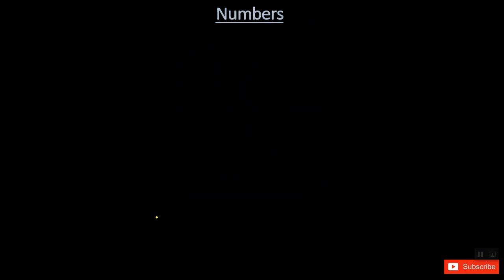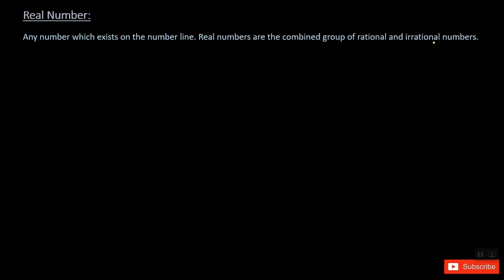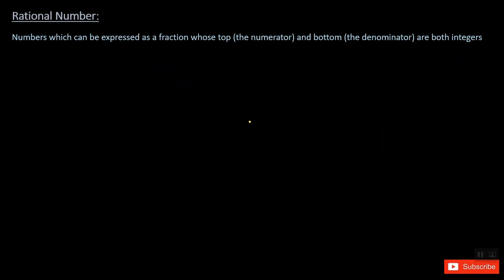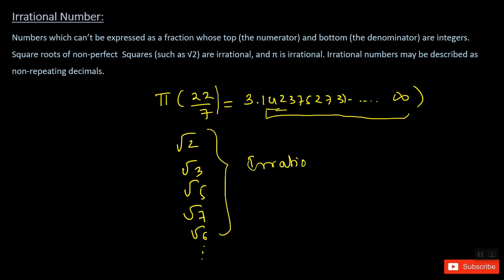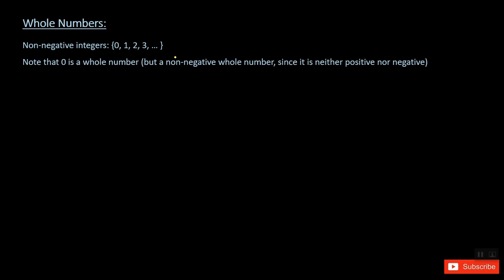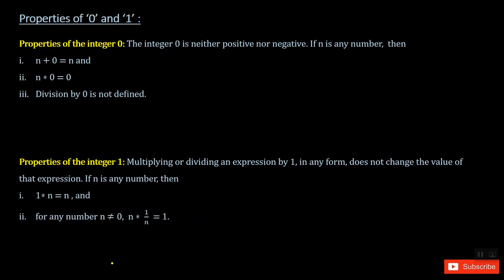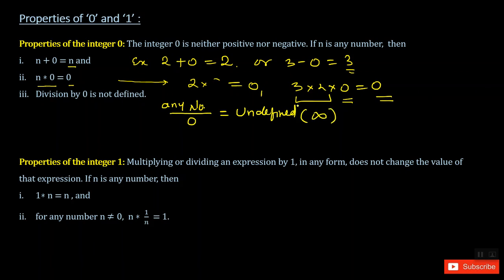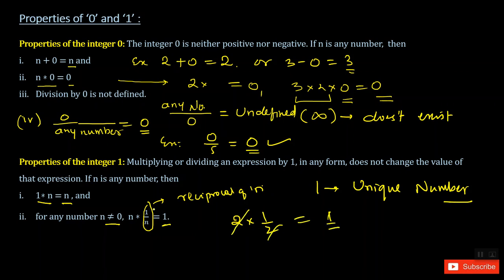Number System-Detailed Explanation of Concepts and Tricks|recommended for SAT|GMAT|GRE| CAT Exams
This video provides the detailed explanation of all concepts and tricks related with number systems. This video is highly recommended for the students to prepare all types of  competitive exams such as SAT | ACT | GMAT | GRE | CAT | Banking Exams etc.
Topics discussed in this video are:
Numbers
Irrational Numbers
Rational Numbers
Real Numbers
Imaginary numbers
Integers
Non Integers
Whole Numbers
Counting( Natural numbers)
Factors and Multiples
Properties of '0' and '1'